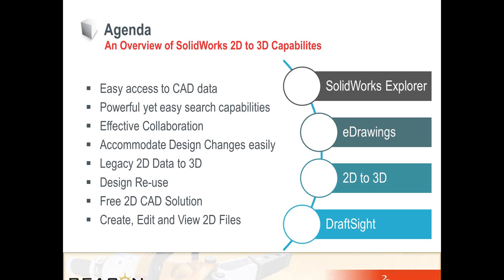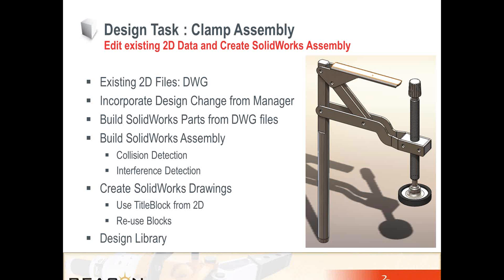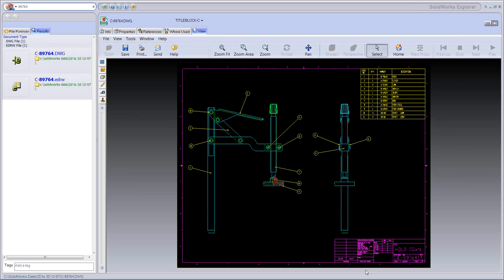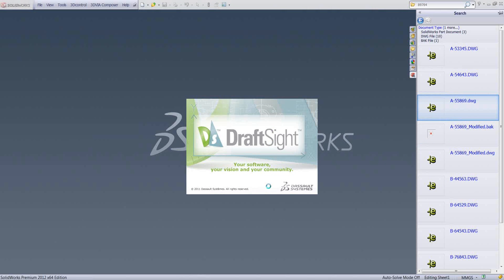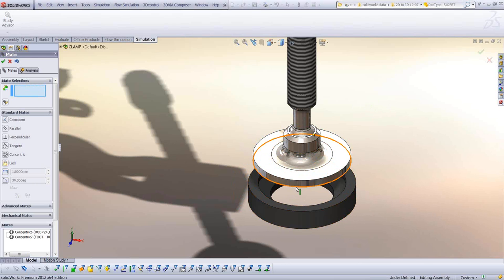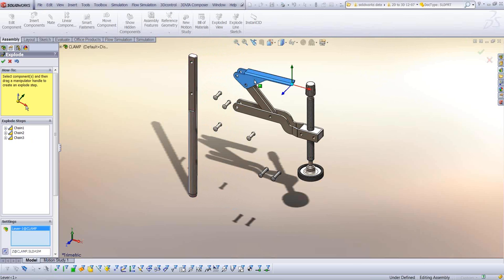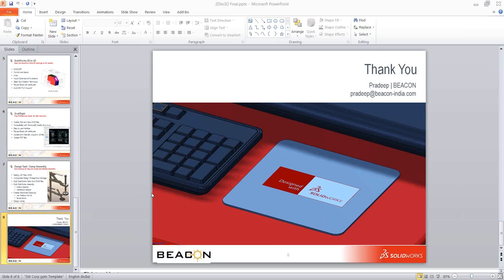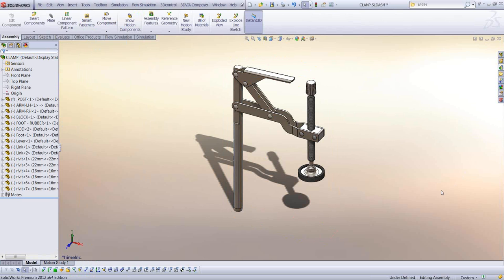SolidWorks 2D to 3D Ease the transition from 2D drawings to 3D models